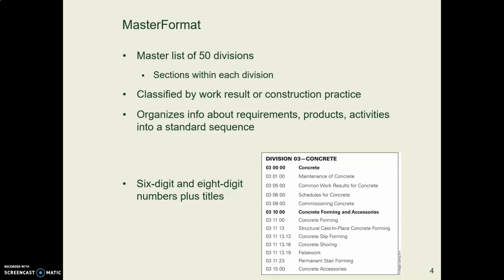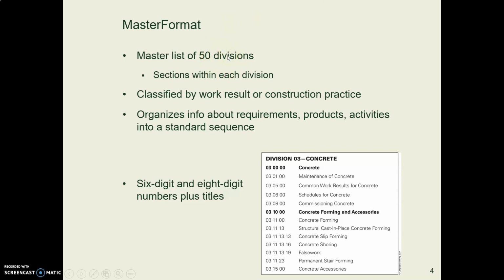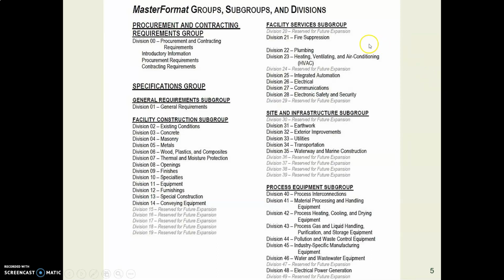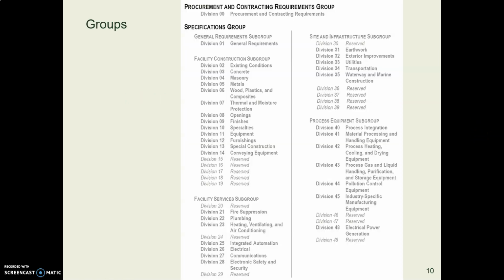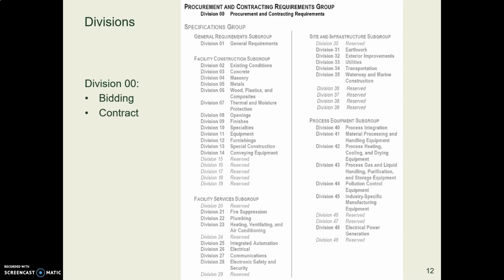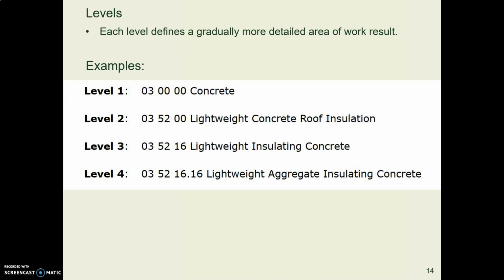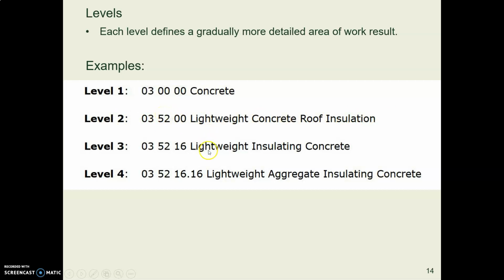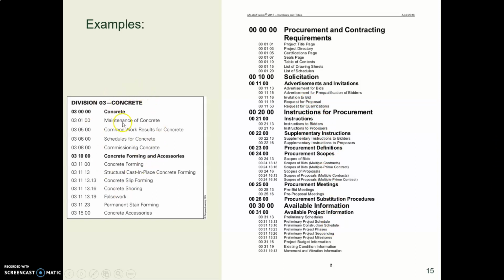CB12 CSI MasterFormat divisions